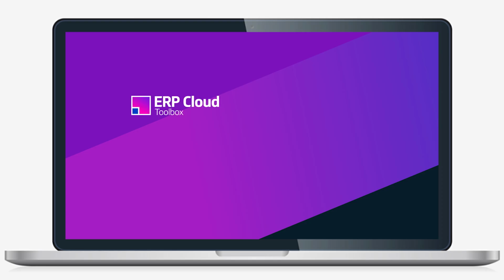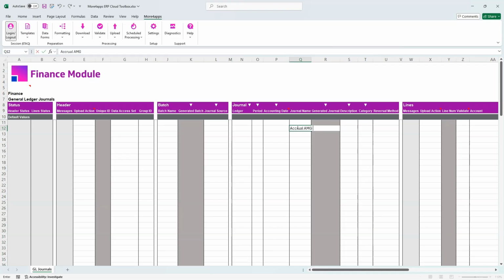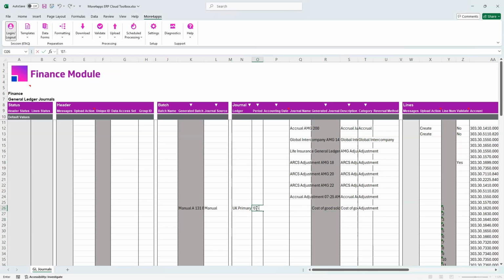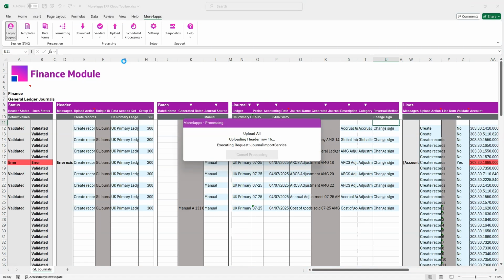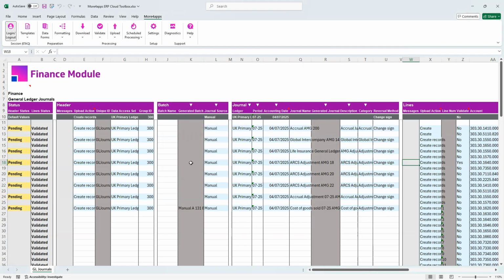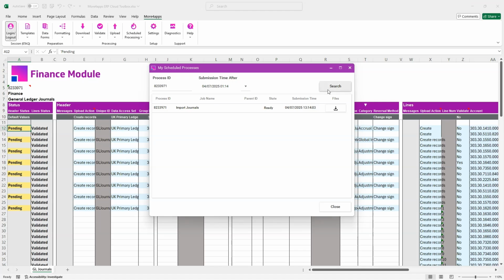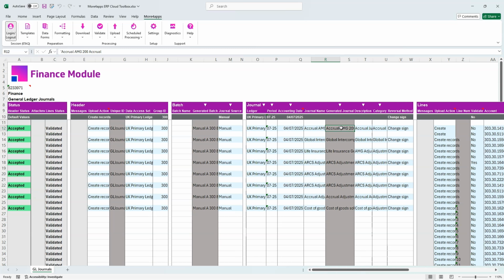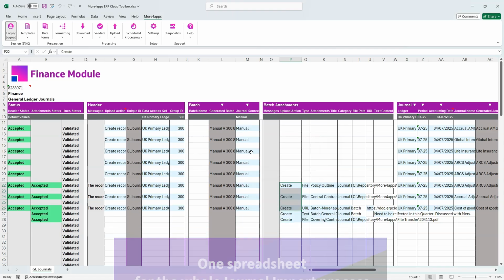General Ledger Journals in the Finance Module (with Attachments!)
Say goodbye to time-consuming journal processes. The new General Ledger Journals Integrator is built for finance professionals who need speed, accuracy, and flexibility when working with Actuals Journals in Oracle.

✅ Streamline journal creation and maintenance with a user-friendly, Excel-based interface
✅ Upload multiple ledgers and Group IDs—all from a single sheet
✅ Work your way: Process individual journals or batches with complete control
✅ Save time and reduce errors with built-in validation and seamless Oracle integration

Simplify your workflow and take journal management to the next level.